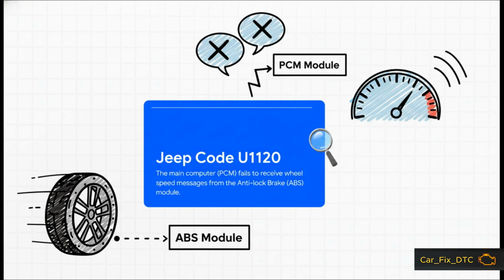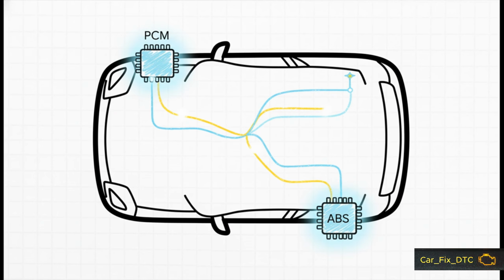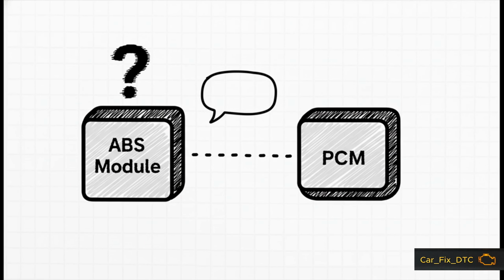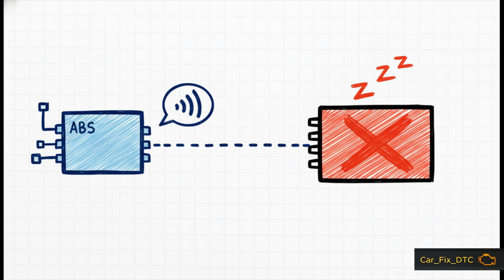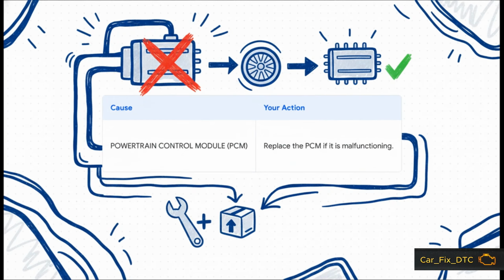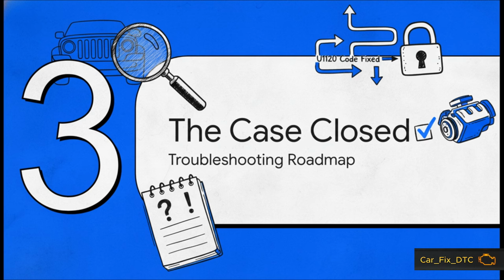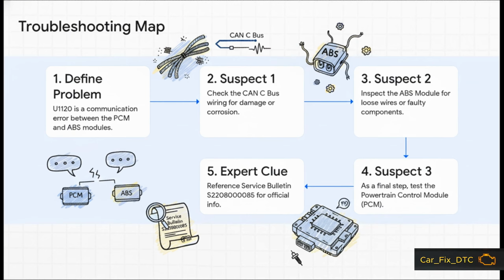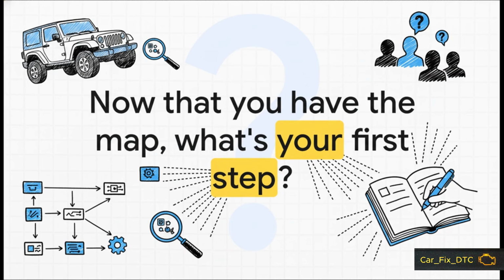Jeep Code U1120